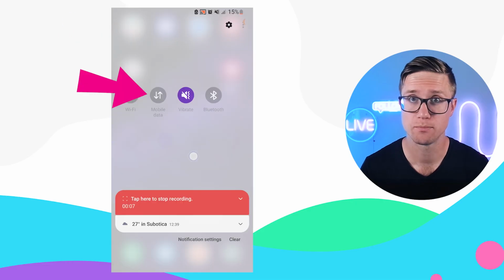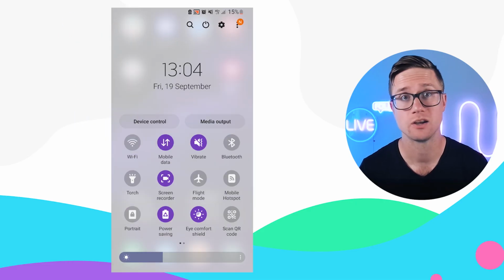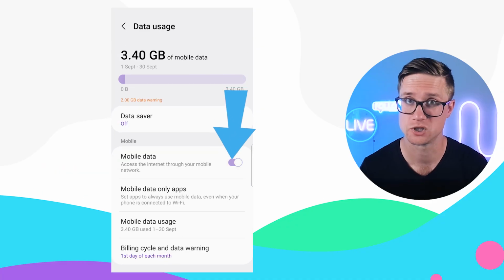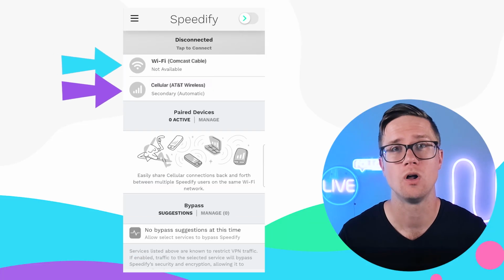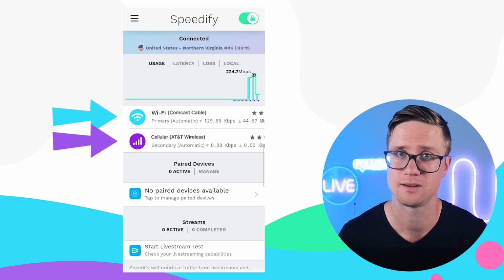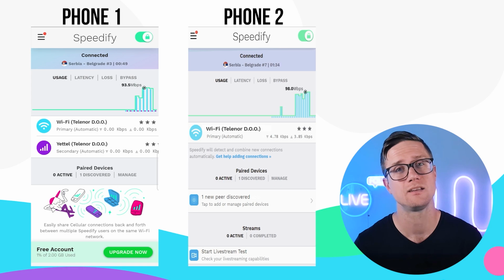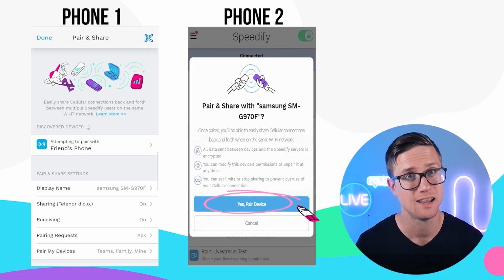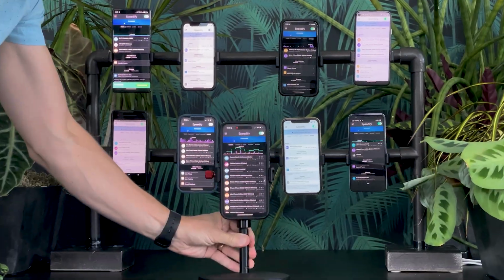How to Combine 4G / 5G Cellular and Wired Ethernet on Your Android Phone to Increase Bandwidth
Learn how to combine 4G / 5G mobile data and Ethernet on your Android device using Speedify for faster, more reliable internet.

This tutorial shows how to enable mobile data, set up a compatible USB Ethernet adapter, and connect to your router or modem. Speedify automatically detects all available connections, including Wi-Fi, 4G / 5G cellular, Ethernet, and satellite, and intelligently bonds them for improved speed, stability, and uninterrupted browsing, streaming, calls, and uploads.

Advanced features like priorities and rate limits give you control over how your connections are used. With Speedify's Pair and Share feature, you can securely share 4G and 5G connections between multiple users on the same local network, boosting bandwidth and connection resilience.

Speedify works cross-platform on Android, iOS, Windows, Mac, Linux and OpenWrt routers, ensuring your internet stays fast, stable, and secure at home, on the road, or for remote work.